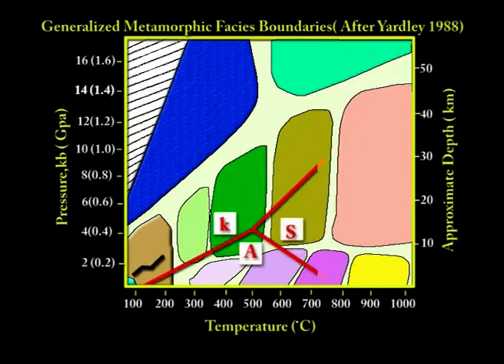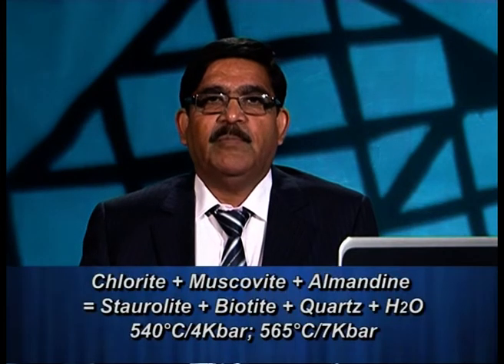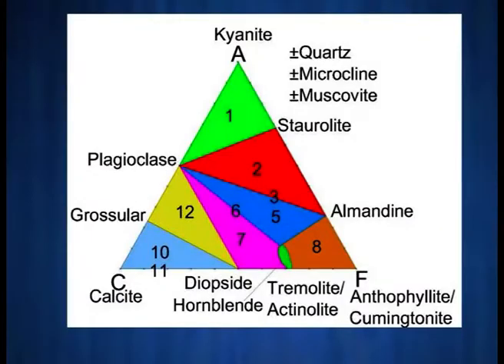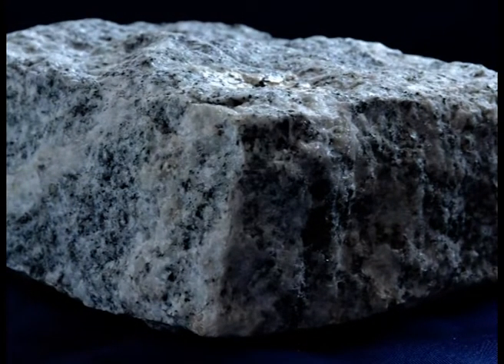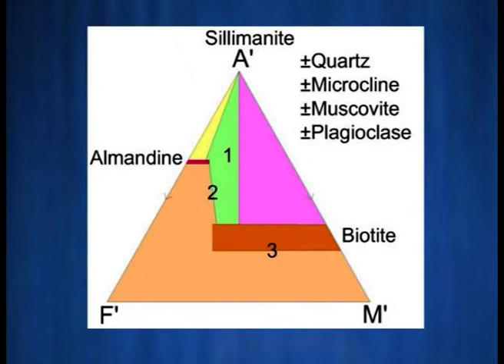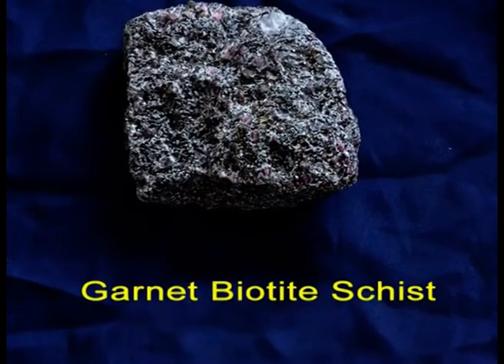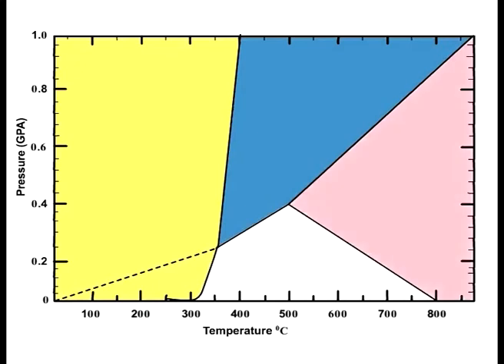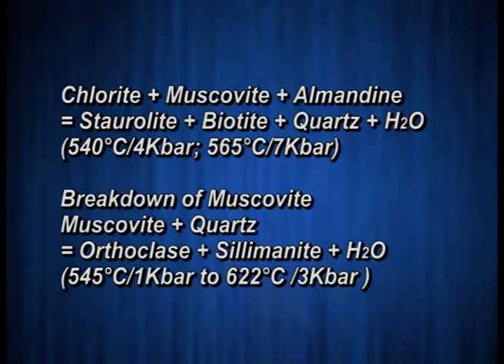AMPHIBOLITE FACIES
Subject: Geology
Course: PETROLOGY AND EARTH HISTORY